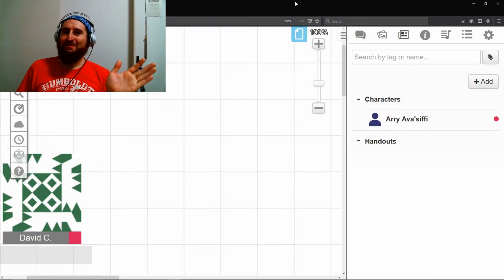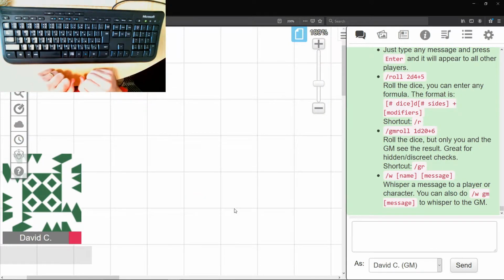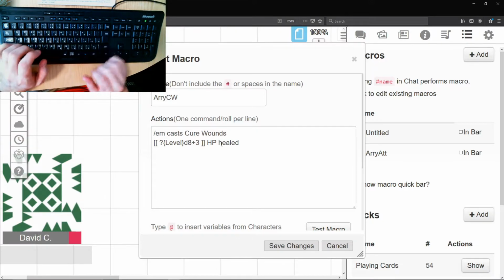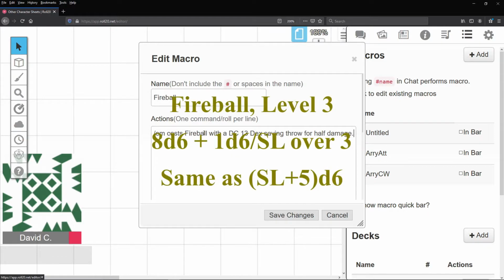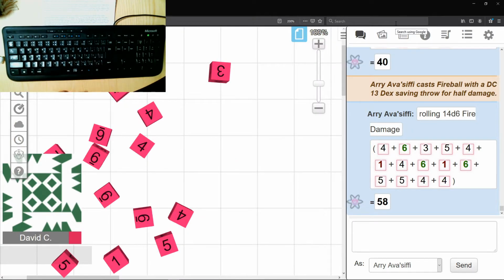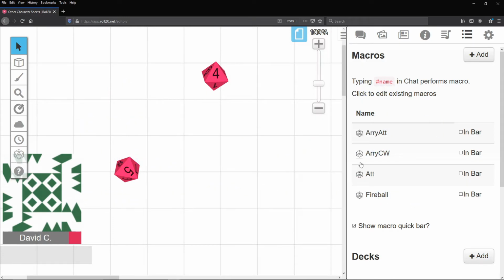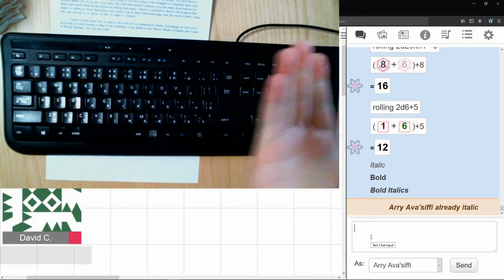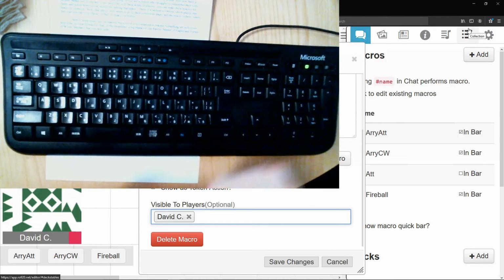Roll20 Tools Part 4: Macros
Here we are, making Roll20 more accessible and easy to use!

We will explain what macros are, how to use them, how to make them, how to make more complicated and useful macros, how to shortcut making macros, and how to shortcut using macros. Yes, there will be buttons!